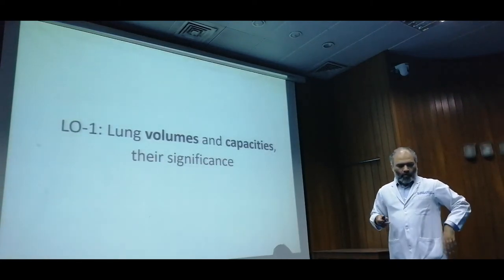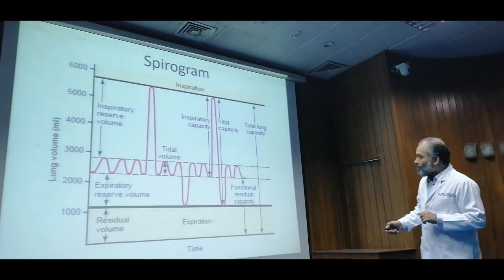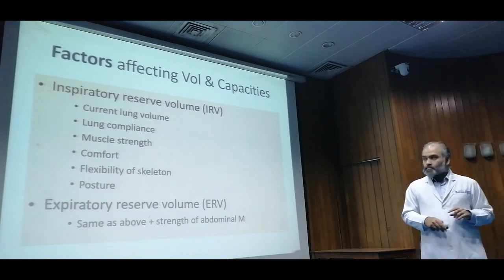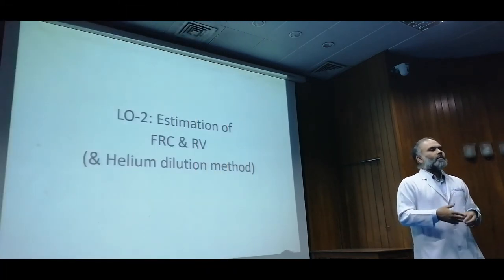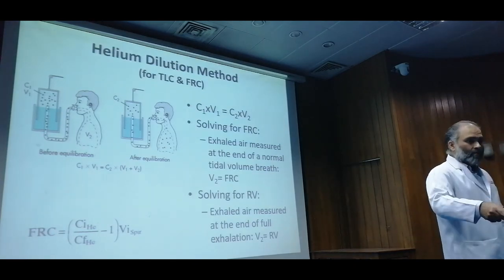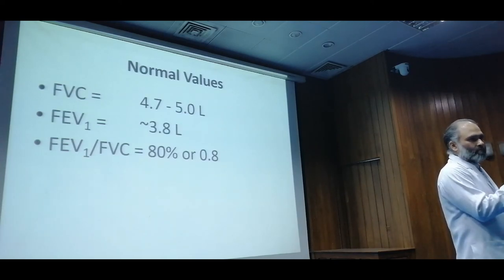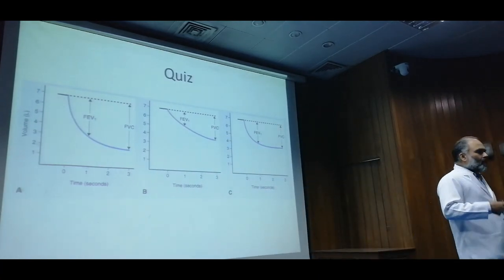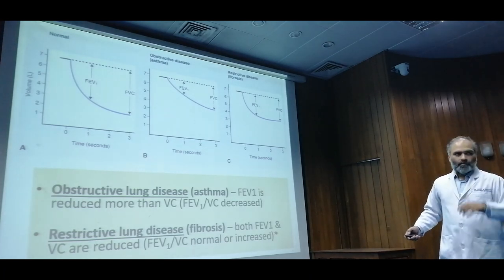10. Lung Volumes & Capacities | FEV1 | FVC | Obstructive vs Restrictive Disorders (1st Year MBBS)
The following learning objectives have been detailed in this video:
LO-1: Concept of lung volumes and capacities, their significance
LO-2: Estimation of of FRC/RV (Helium dilution method for estimation)
LO-3: Spirometry in the clinical setting